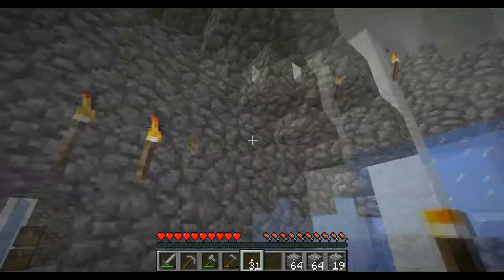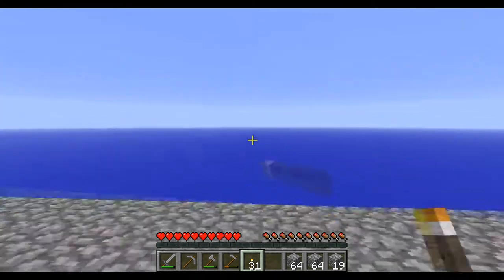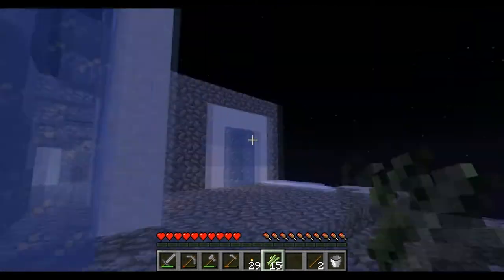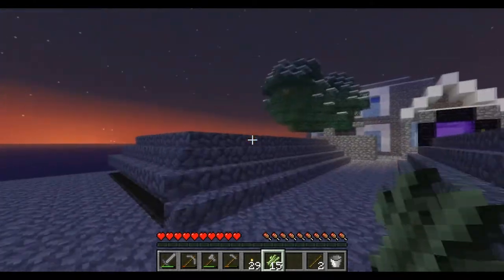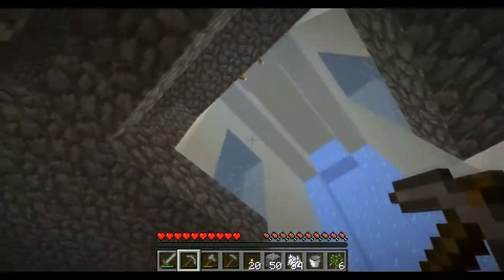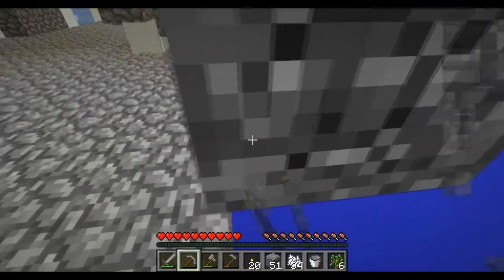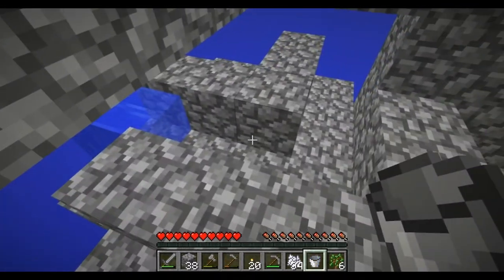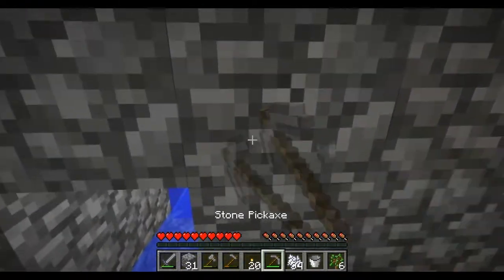Skyblock - #8: The handy house